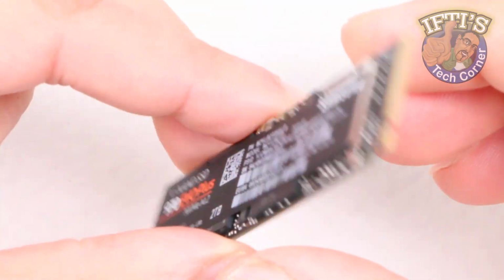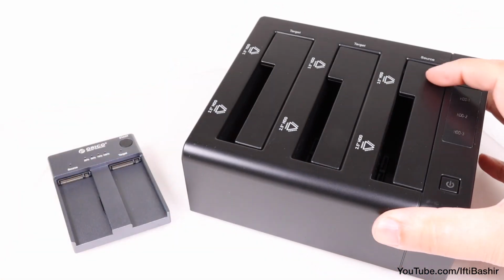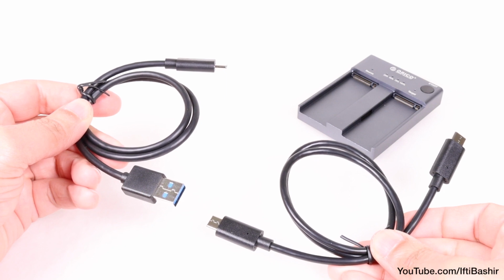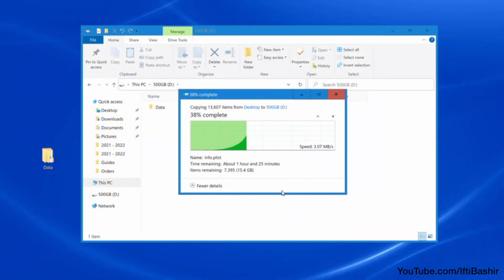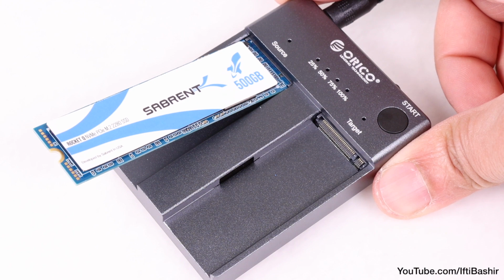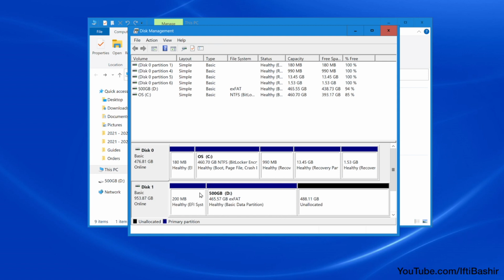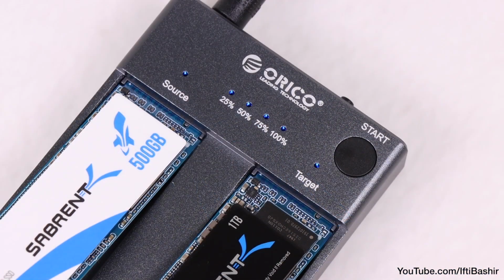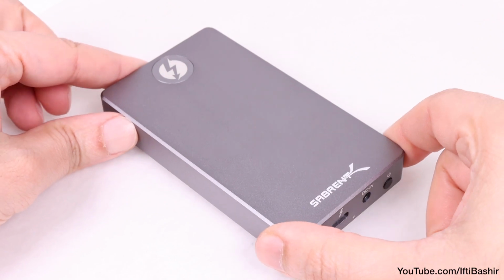ORICO USB-C M.2 NVMe SSD Clone Duplicator : REVIEW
Could the ORICO USB-C M.2 NVMe SSD Clone Duplicator be the perfect NVME SSD Docking & Cloning solution?

Orico Clone Duplicator
Sabrent Clone Enclosure
Sabrent Dual TB3